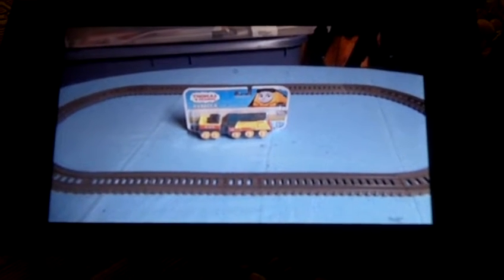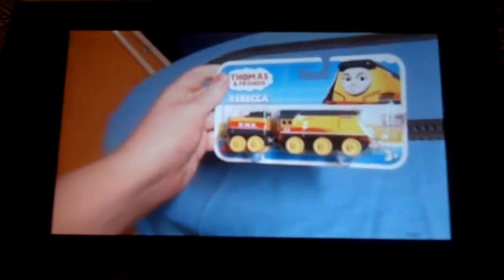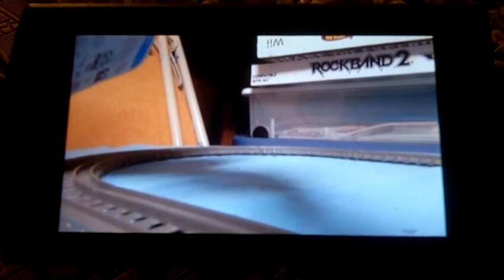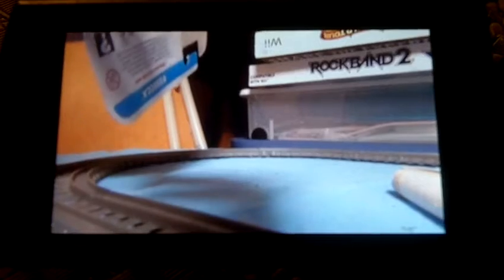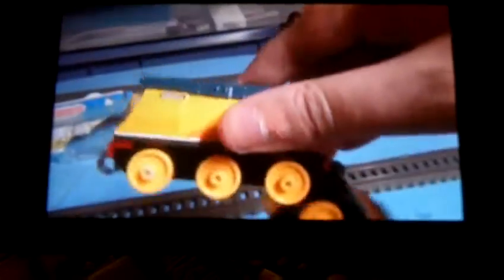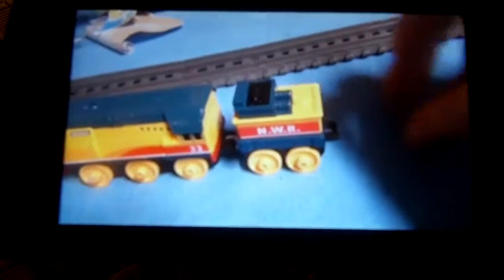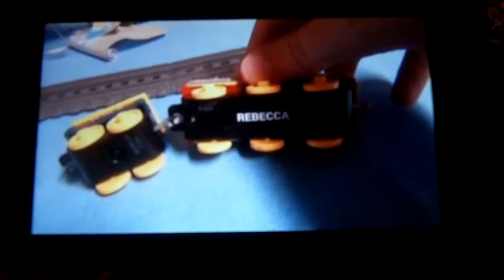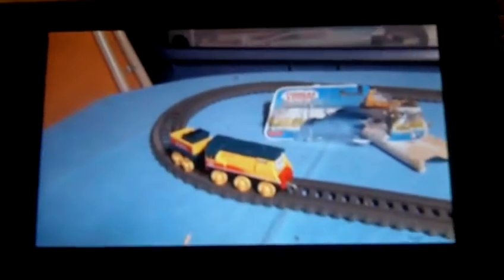Trackmaster Push Along Thomas Rebecca Unboxing Review And Test Run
Date Feb 20 2022, Here A Unboxing Review And Test Run Of Trackmaster Push Along Thomas Rebecca So Pleaee Enjoy.